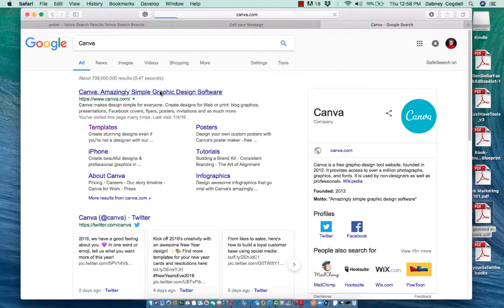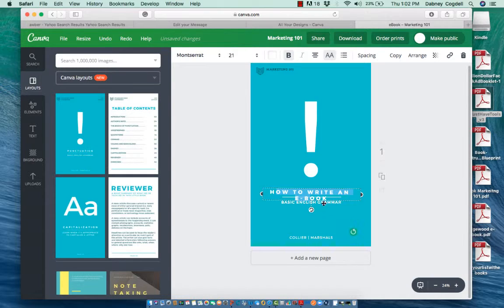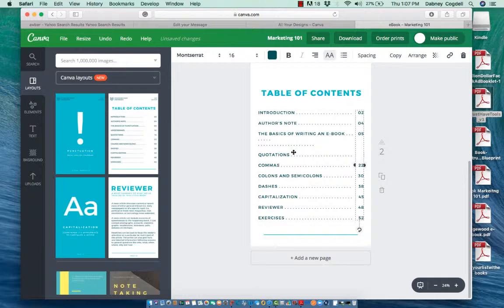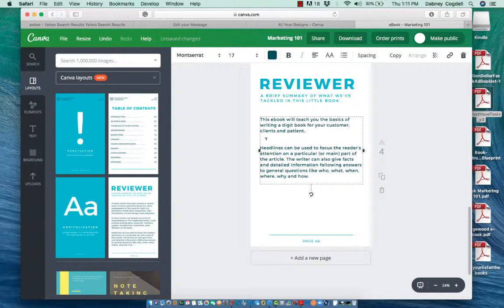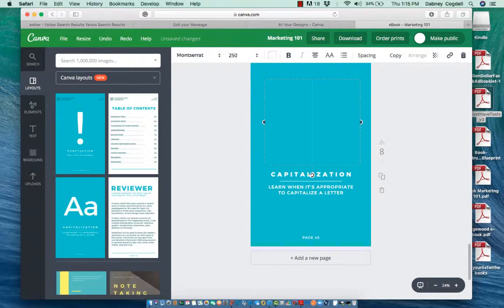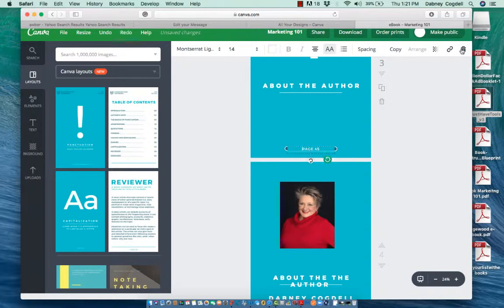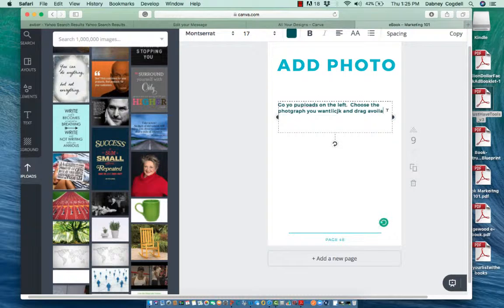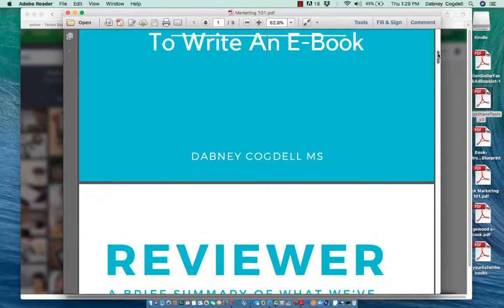Sort of edited Turqouse ebook